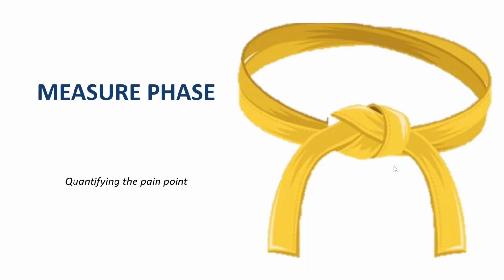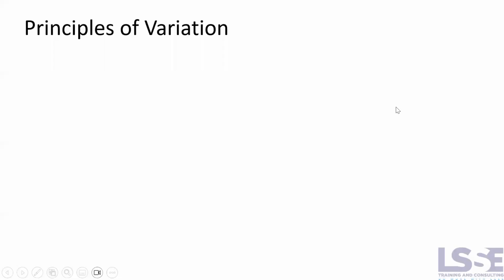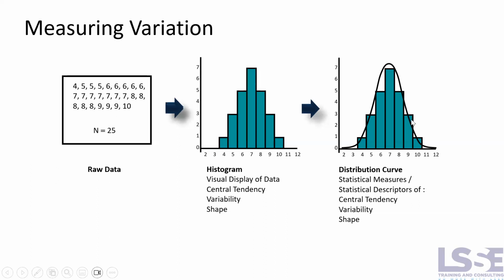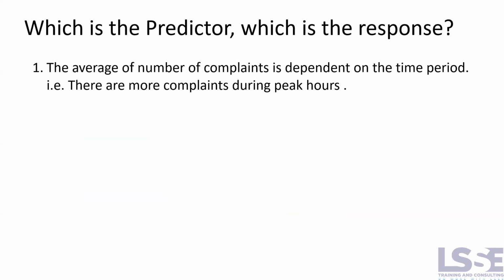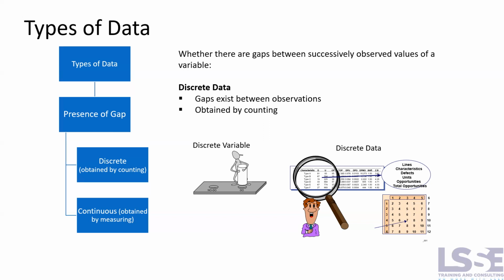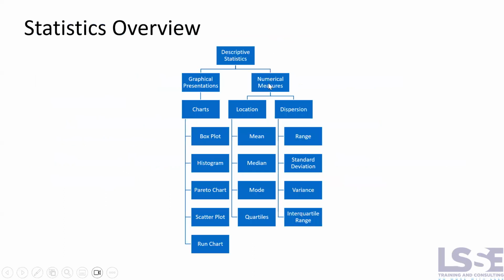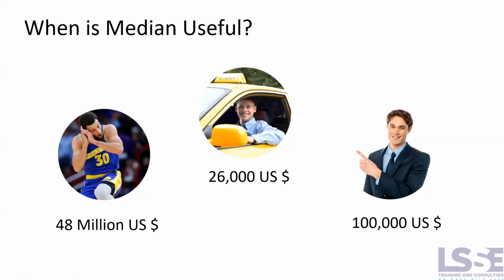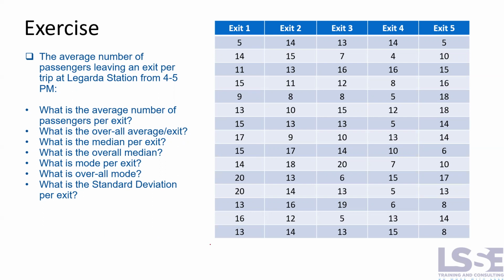Lean Six Sigma Yellow Belt - Measure Phase Part 1 of 3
Measure Phase of Lean Six Sigma Yellow Belt. Introduction to Statistics